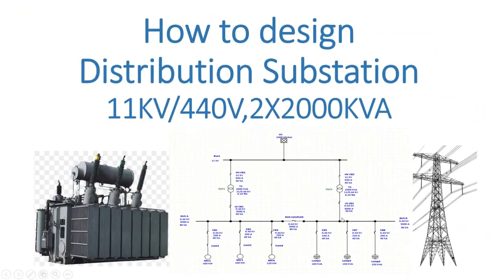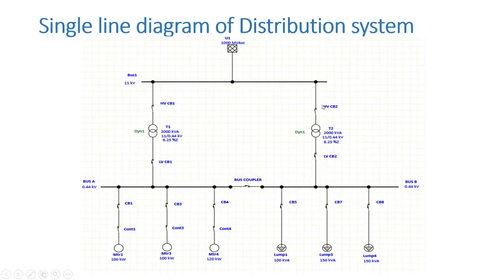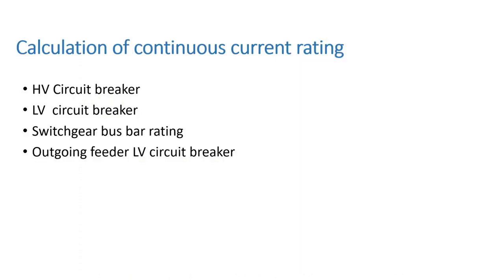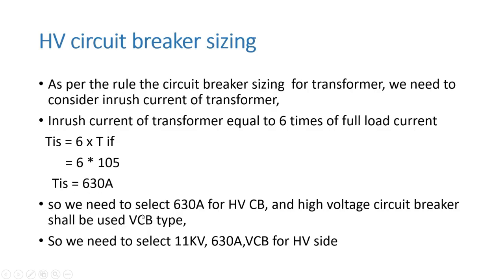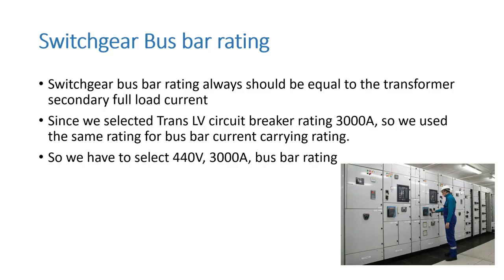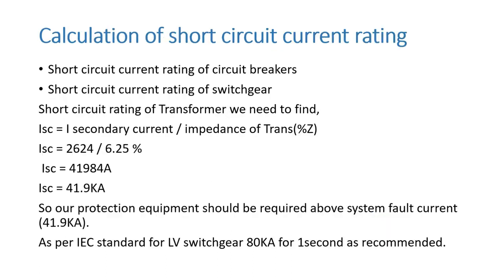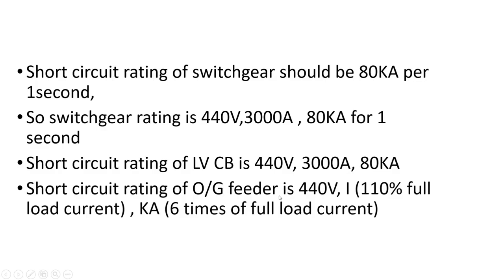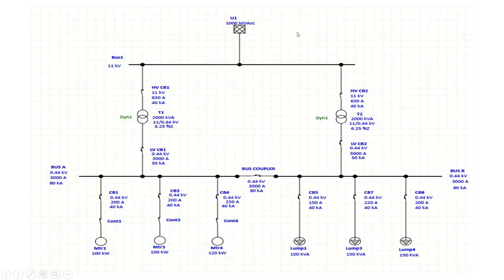how to design electric distribution substation